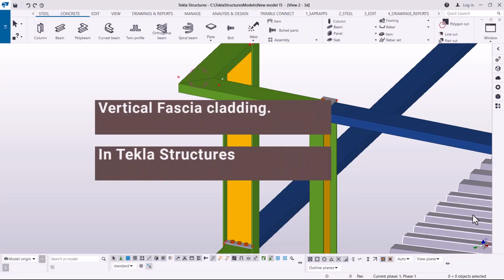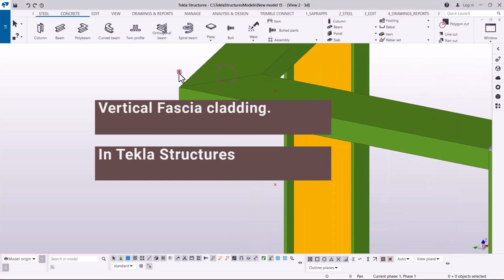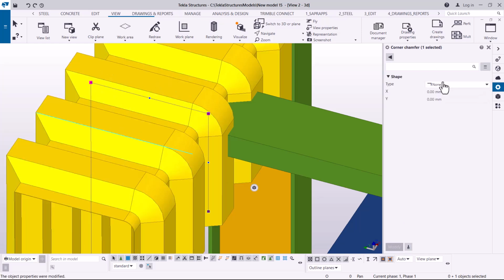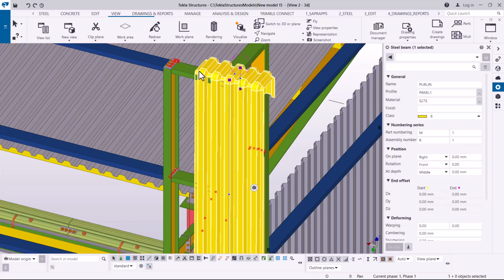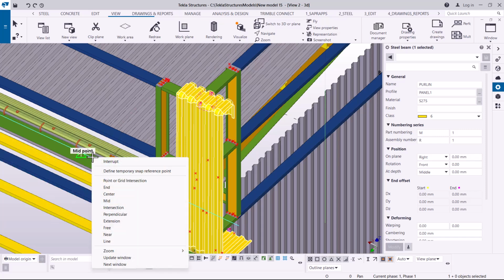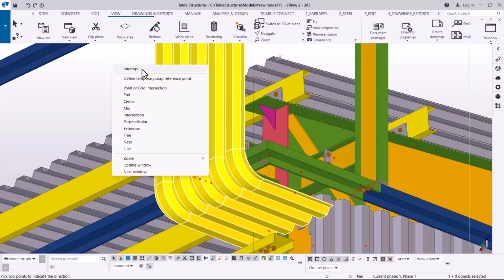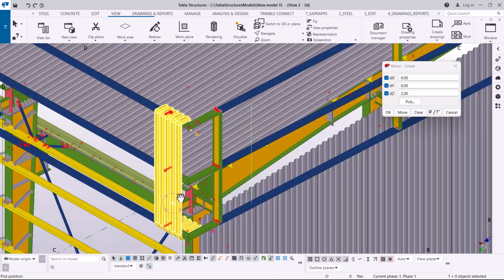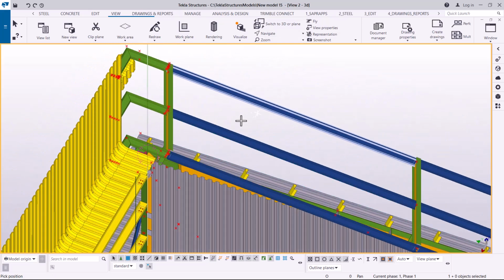Vertical Fascia cladding In Tekla Structures